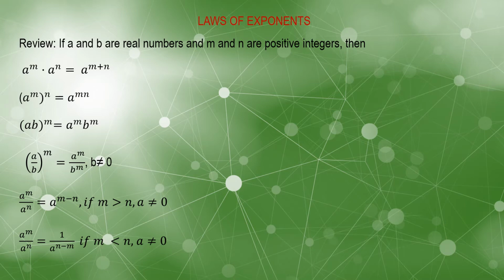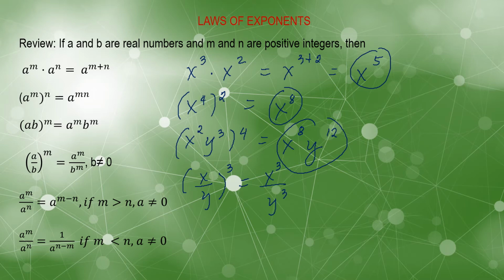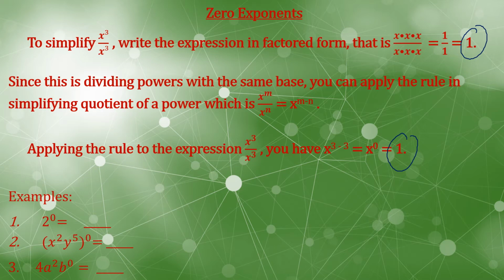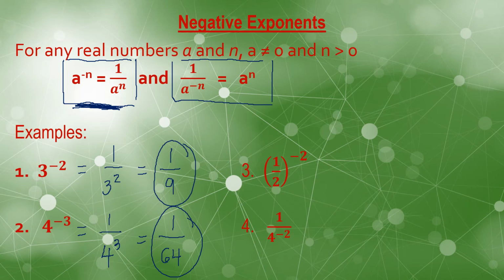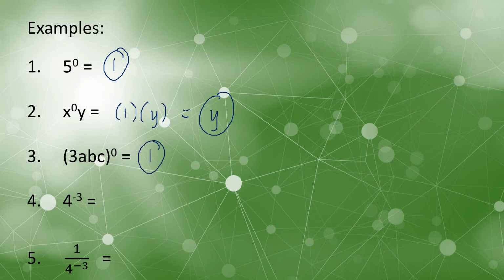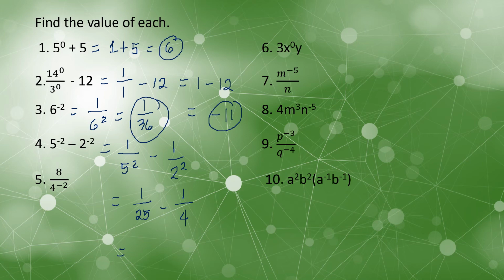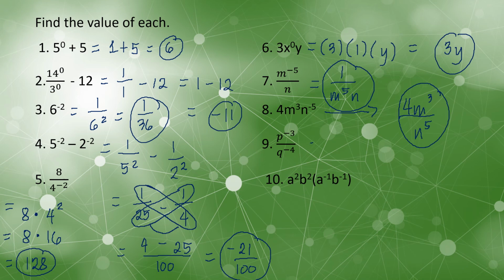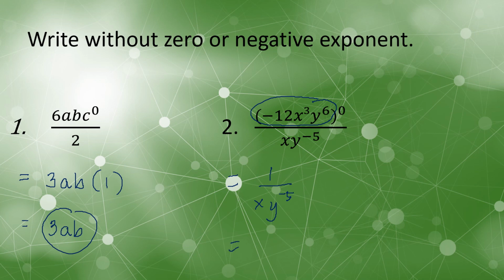Zero and Negative Integral Exponents | Math only please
This video is about applying the laws involving positive integral exponents to zero and negative exponents.